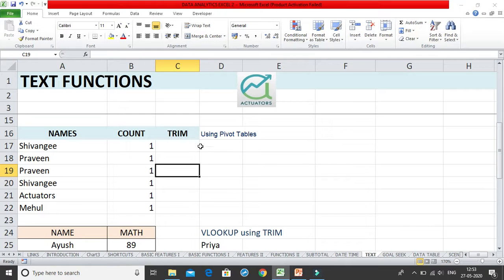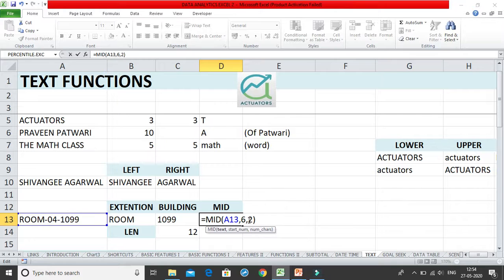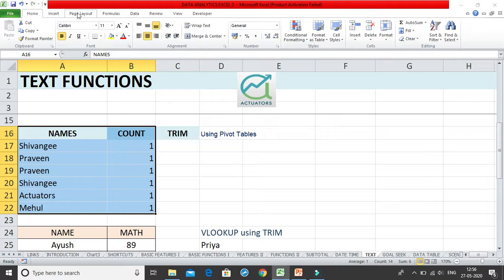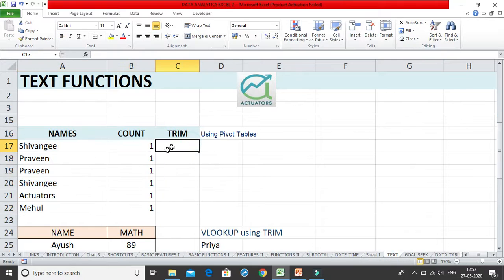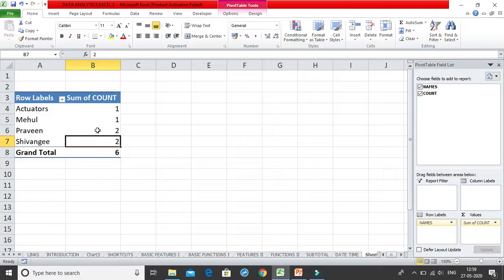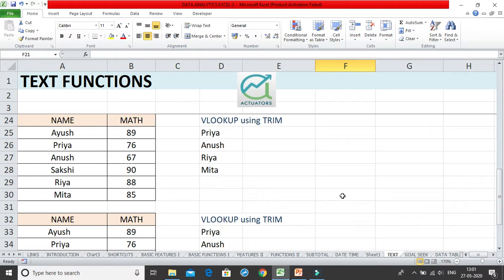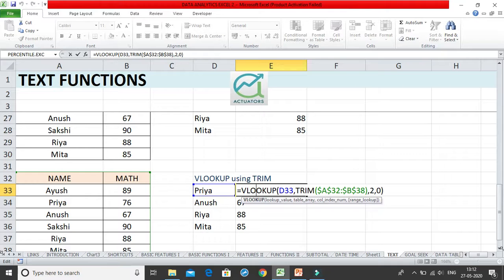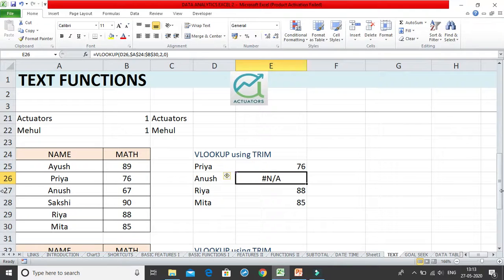TRIM Function | Excel Hacks | Shivangee Agarwal